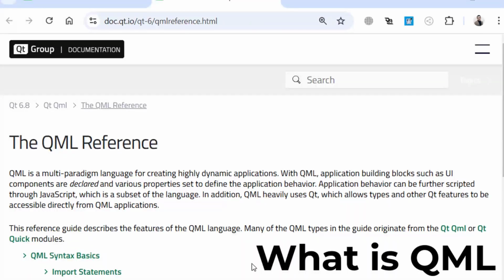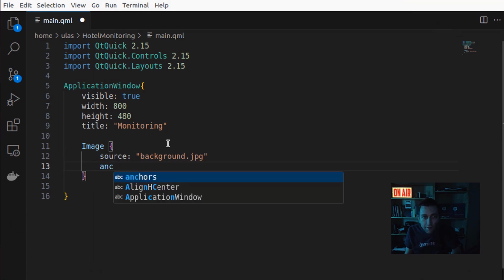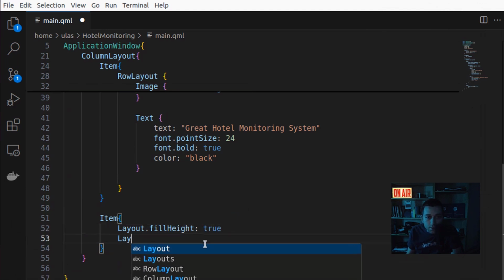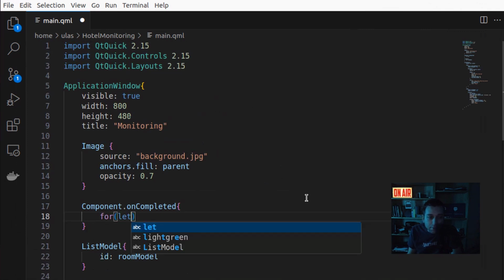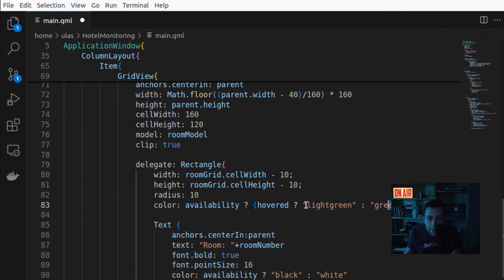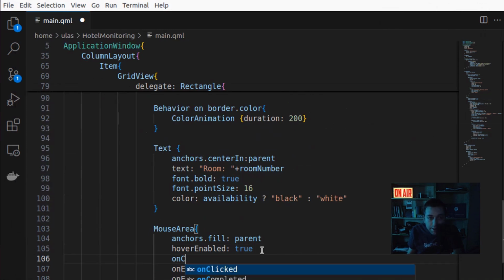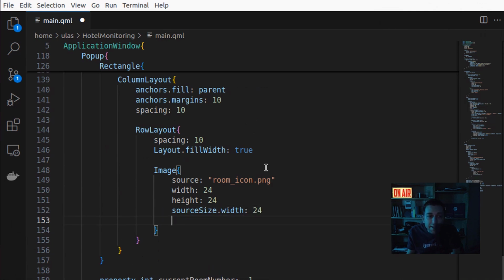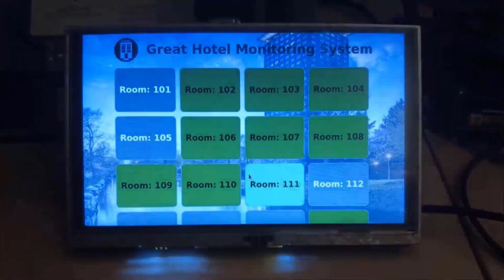Hotel Monitoring System QML introduction on raspberrypi jetsonnano PostgreSQL C++ Qt Part I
Code will be available soon.
Content explain how to create hotel motinoring system usind Qt framework using local database. This video is part1. Only QML design is done.

Intro: (00:00​)
What is QML : (01:37​)
Start coding : (05:00​)
Test on Raspberry pi and jetson board : (01:00:51)

Please check this videos to be able to compile the example for cross development.

For quick development purpose, ubuntu is used. Cross development is done at the end.

For development purpose, steps to build Qt on ubuntu
    tar xf ../src/qtbase-everywhere-src-6.8.0.tar.xz && \
    tar xf ../src/qtshadertools-everywhere-src-6.8.0.tar.xz && \
    tar xf ../src/qtdeclarative-everywhere-src-6.8.0.tar.xz && \
    echo "Compile qtbase for host" && \
    cd qtbase-everywhere-src-6.8.0 && \
    cmake -GNinja -DCMAKE_BUILD_TYPE=Release \
        -DQT_BUILD_EXAMPLES=OFF \
        -DQT_BUILD_TESTS=OFF \
        -DCMAKE_INSTALL_PREFIX=/build/qt6/host && \
    cmake --build . --parallel 4 && \
    cmake --install . && \
    echo "Compile shader for host" && \
    cd ../qtshadertools-everywhere-src-6.8.0 && \
    /build/qt6/host/bin/qt-configure-module . && \
    cmake --install . && \

Update the paths according to your needs.
    echo "Compile declerative for host" && \
    cd ../qtdeclarative-everywhere-src-6.8.0 && \
    /build/qt6/host/bin/qt-configure-module . && \
    cmake --install . && \

All related content is created by me. Dont use it without permission.